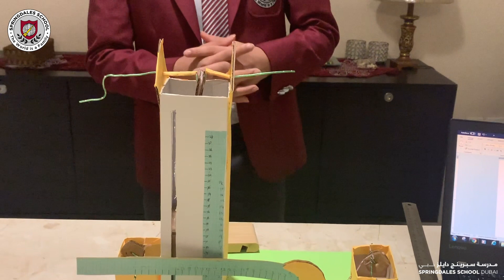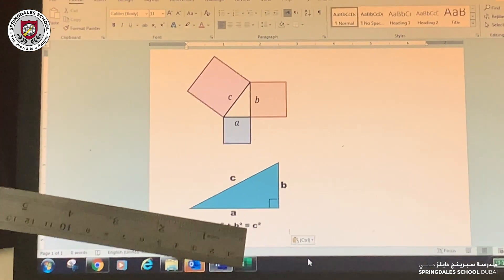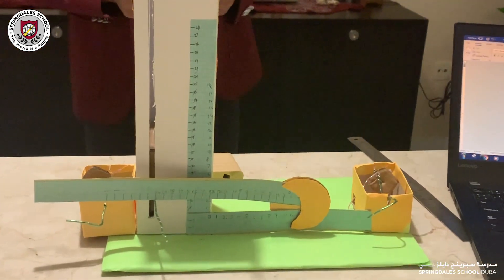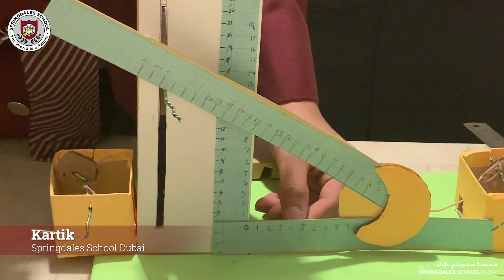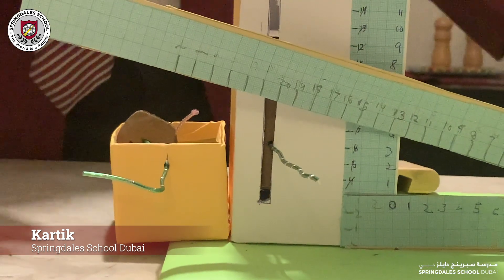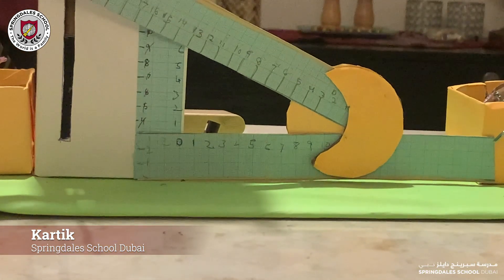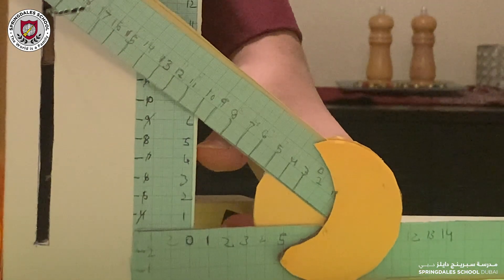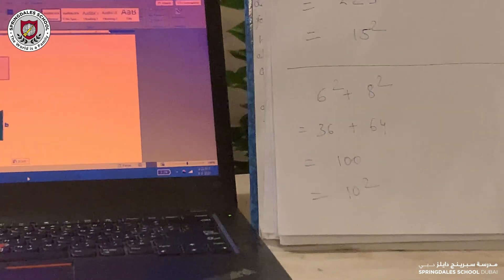Proof of Pythagoras Theorem by SPRINGDALIAN Kartik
Proof of Pythagoras Theorem with the help of the working model by Grade 8 SPRINGDALIAN Kartik